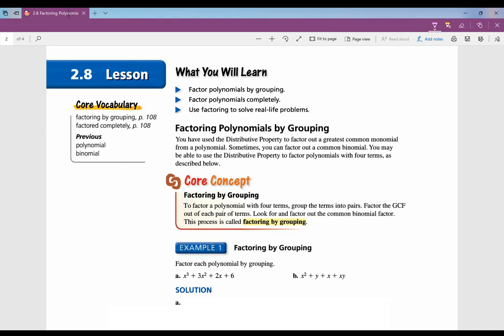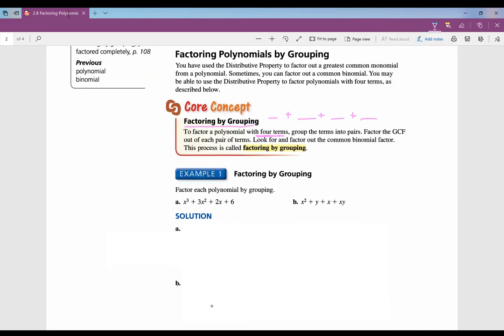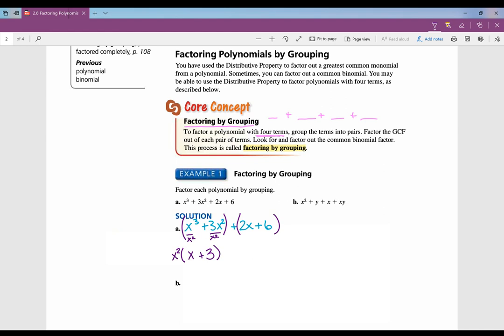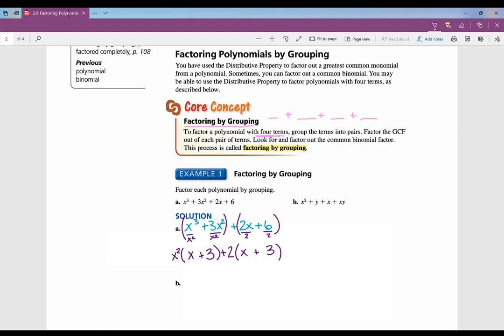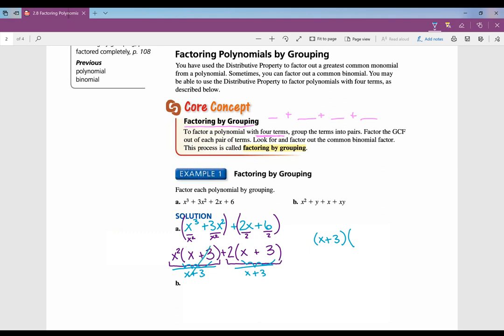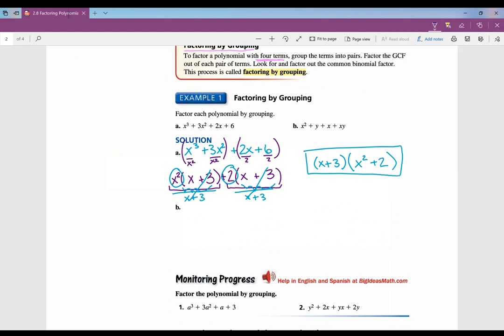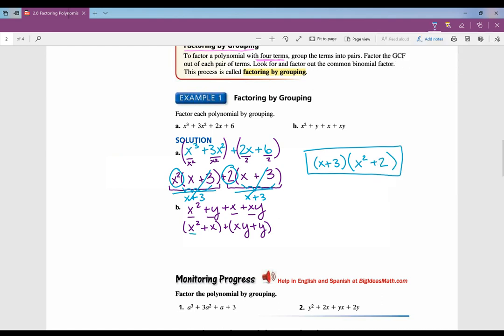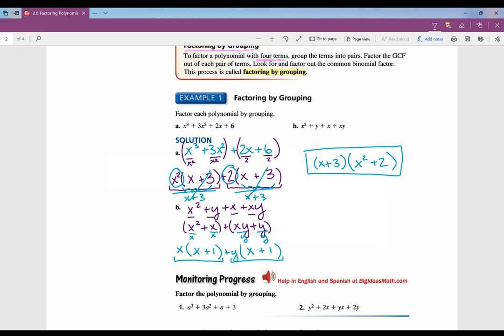2.8 Factoring Completely (Video #1)